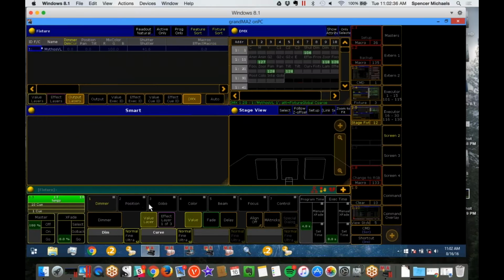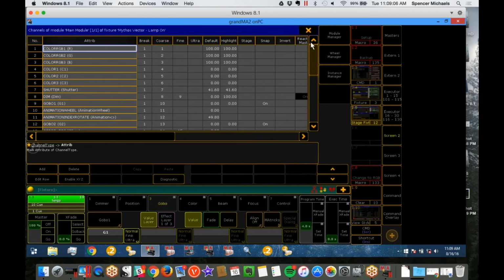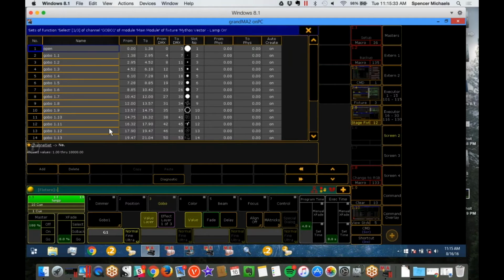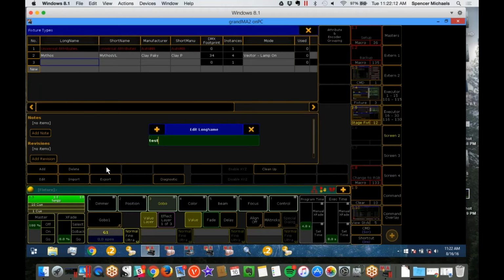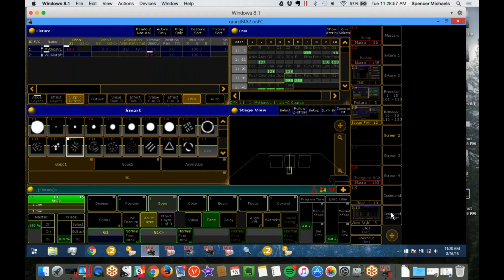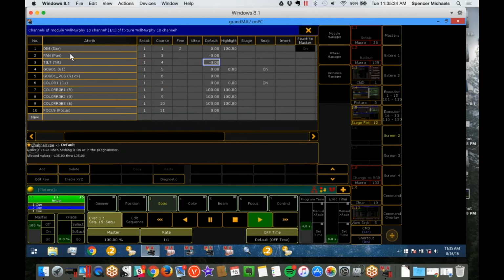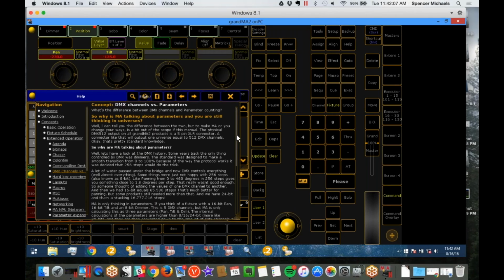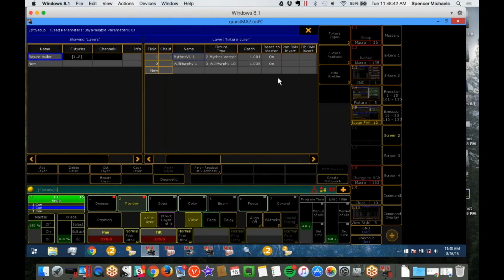Fixture Profile Bonanza (part 1 of 3) - Tech Talks 08-16-2016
-Building fixture profiles from scratch.
-I'd like to know why MA2 library fixtures commonly use default values like 49.96 instead of exactly 50 for zoom/focus.